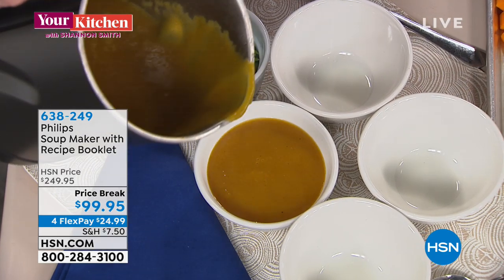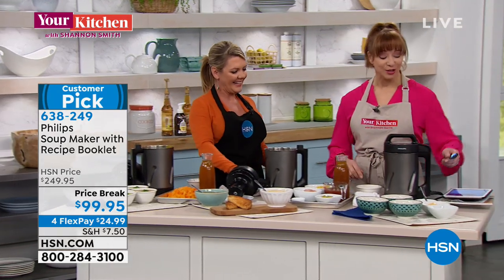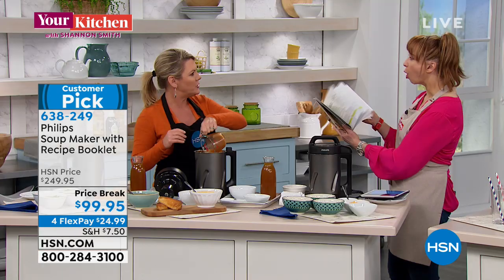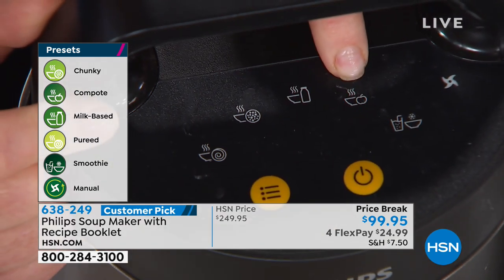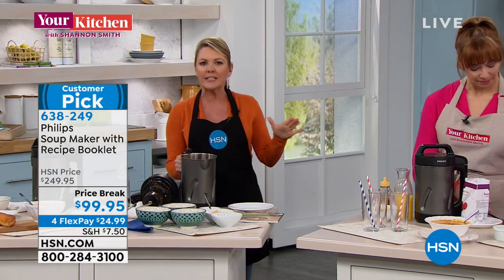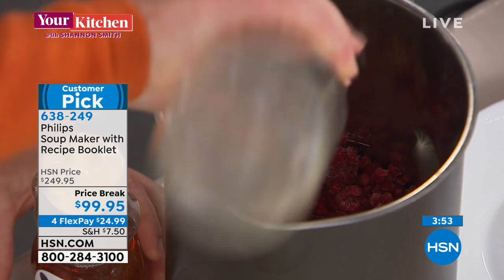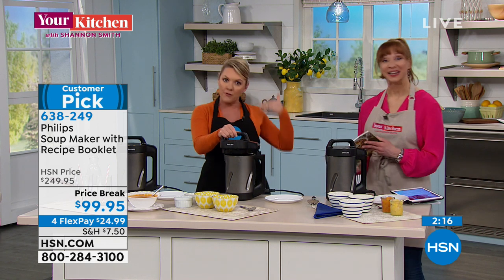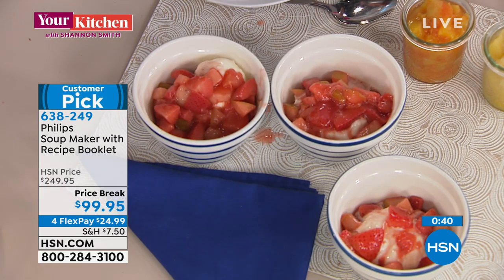Philips Soup Maker with Recipe Booklet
Make a delicious soup and put dinner on the table in no time with this soup maker. With six preset programs, it takes the guesswork out of making a wide variety of mouthwatering soups, broths, stews, smoothies and more. And since it takes less than 18 minutes to finish your meal, its contents be ready to eat when before you know it.

    Soup maker
    Recipe booklet with 38 recipes
    User manual